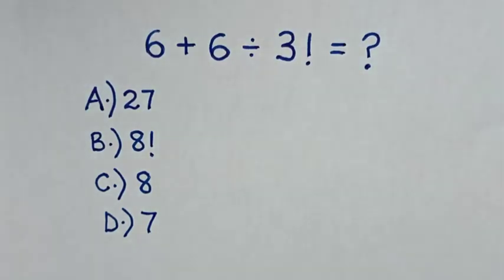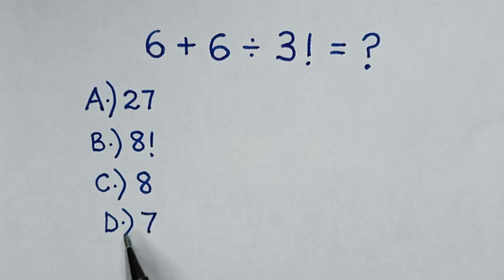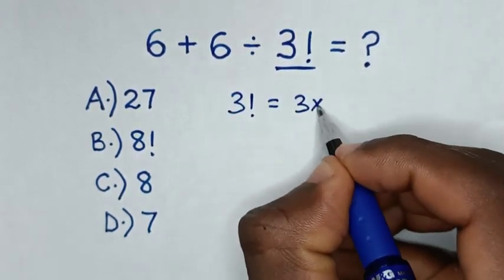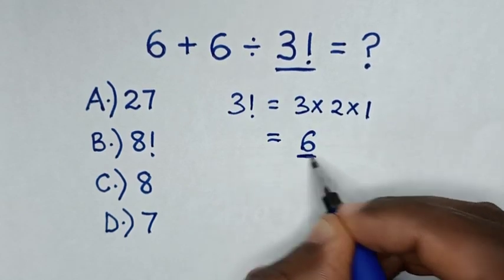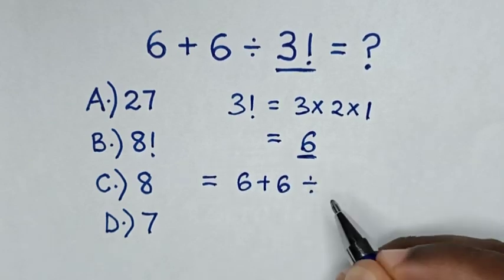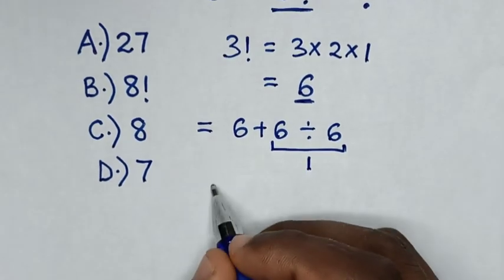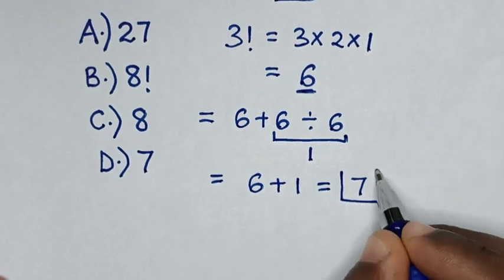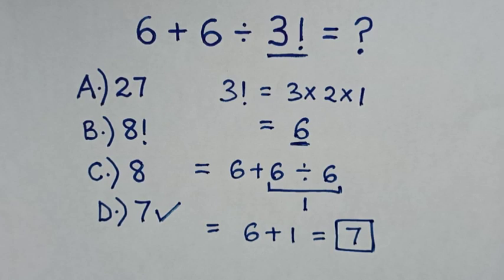A Nice Mathematical Problem